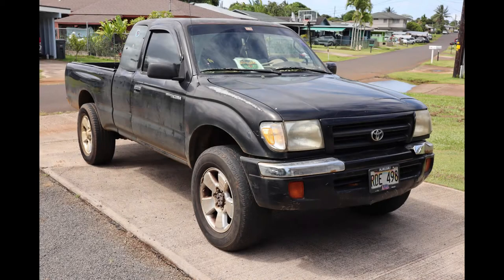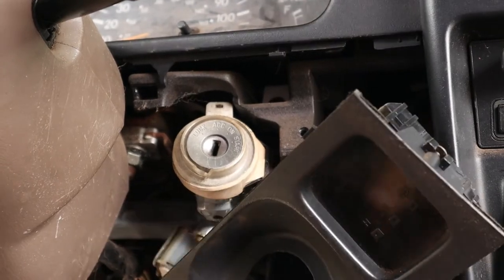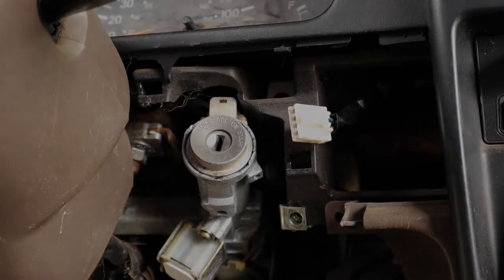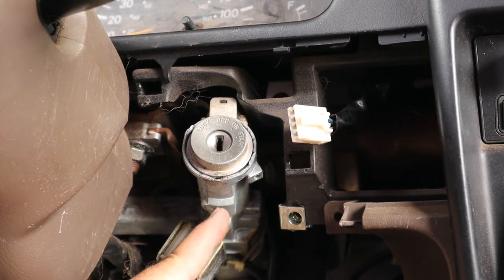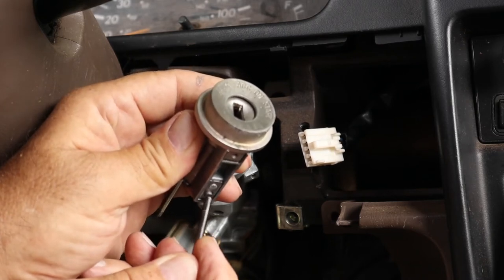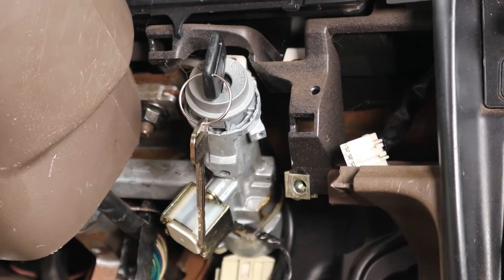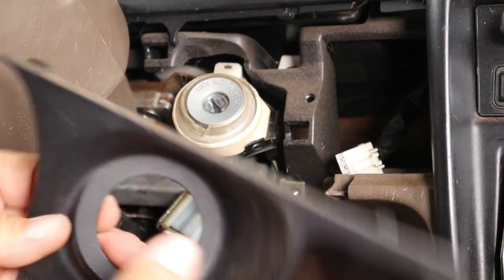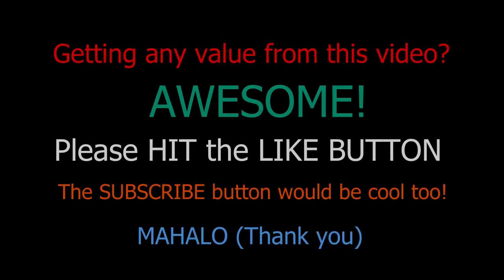Change Toyota Tacoma Ignition Switch Cylinder Lock . The same procedure as 4Runner and Tundra.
Aloha from Hawaii,
You can change the Ignition switch cylinder on your Tacoma, 4Runner or Tundra. This video features the Ignition switch Cylinder replacement on a 1998 Toyota Tacoma. This is a step by step video that arms you with the necessary knowledge to be able to repair your own vehicle with basic hand tools. On this particular vehicle the job can take less than 30 minutes.
The procedure is the same or very similar on 4Runner SUV's and Tundra trucks. You can do this!

Aloha and Mahalo,
Maverick Mike Kauai.